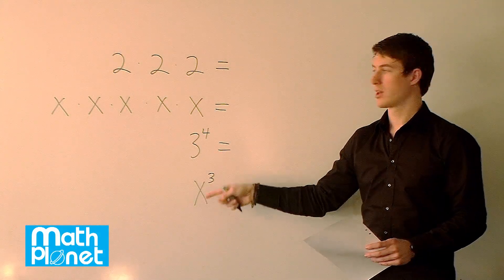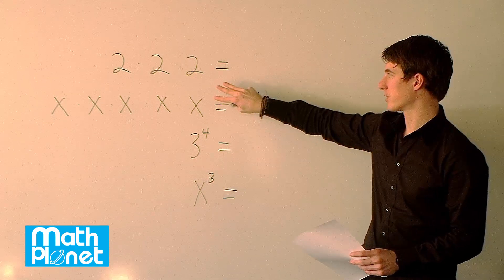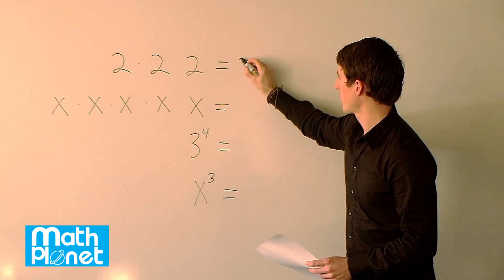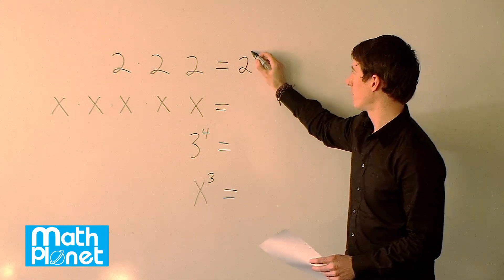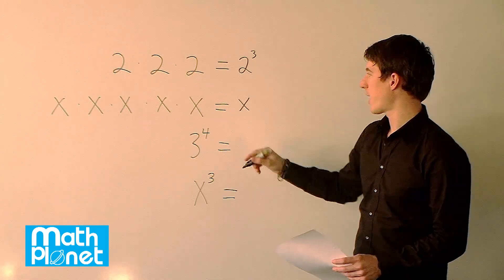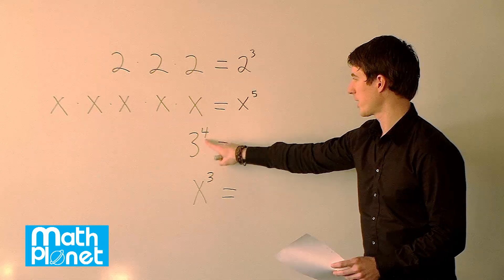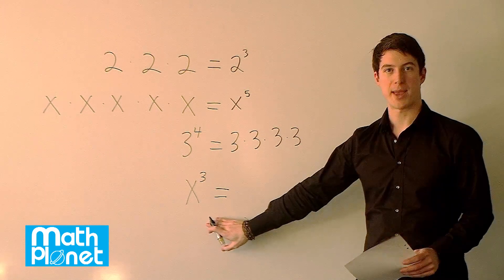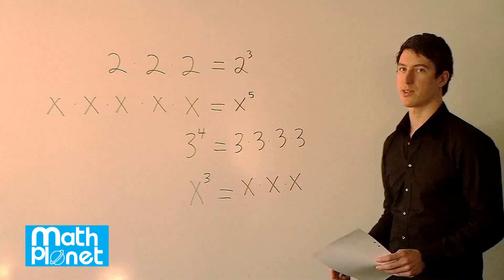Powers and Exponents - Algebra 1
Take your understanding of expressions, equations, and functions to the next level with this exciting video! In this tutorial, we'll show you how to rewrite the expressions 2⋅2⋅2, x⋅x⋅x⋅x⋅x, 3^4, and x^3